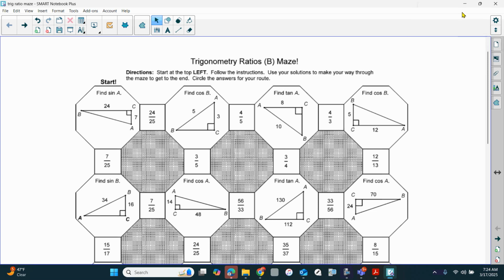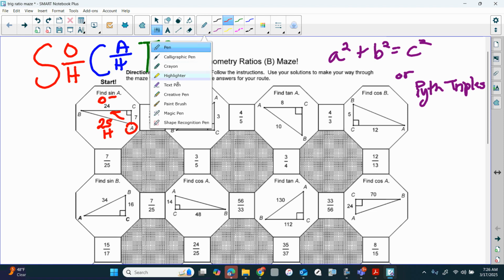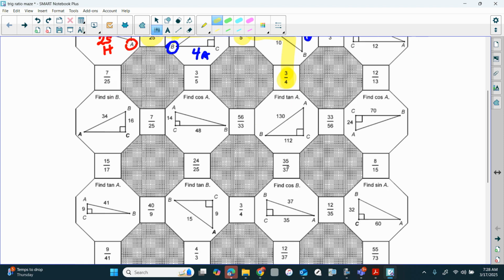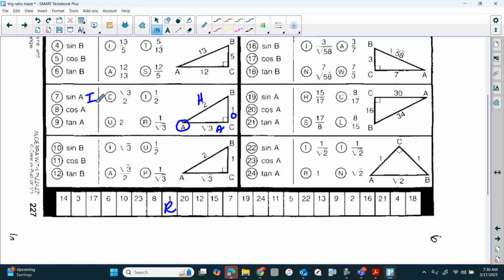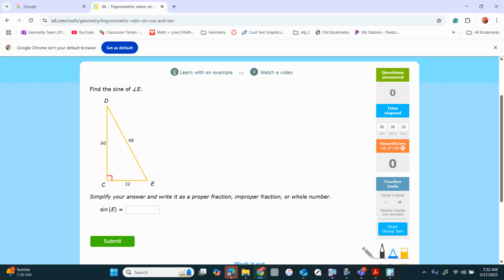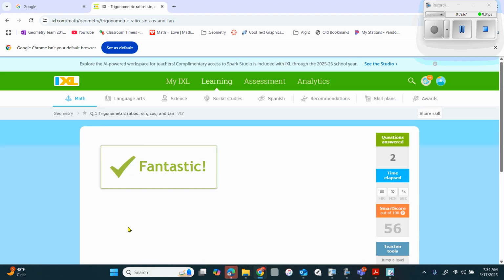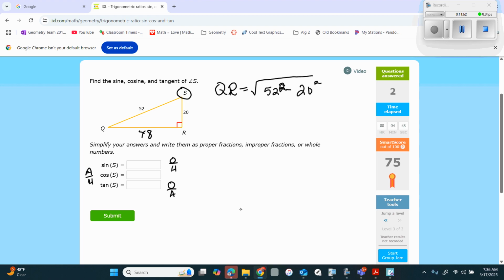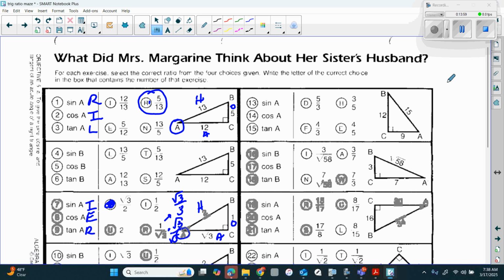Trig Ratio Maze Puzzle and IXL